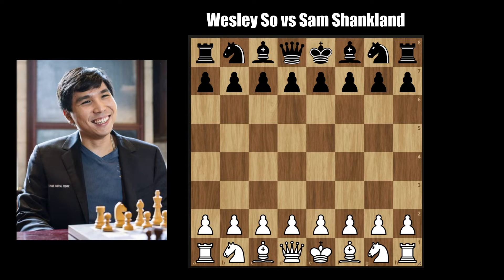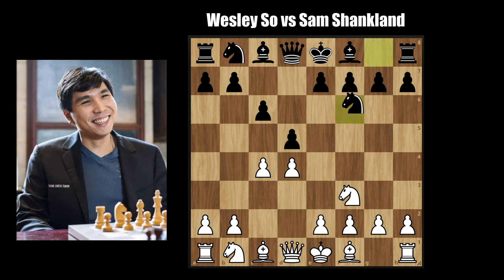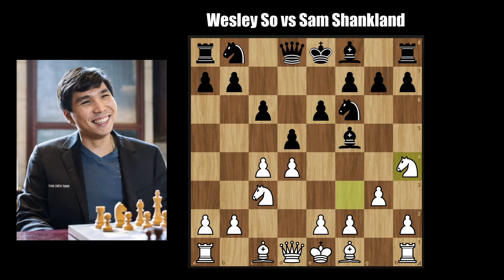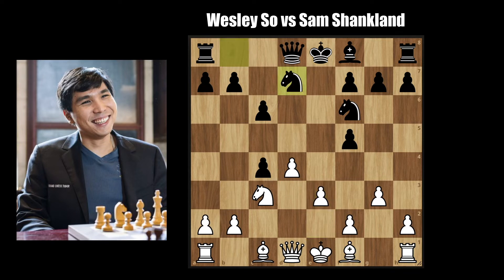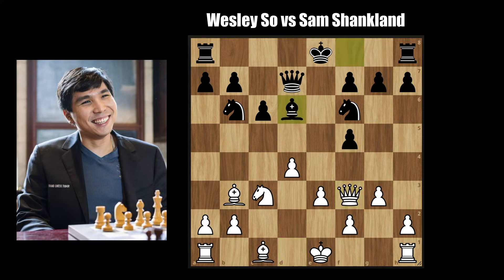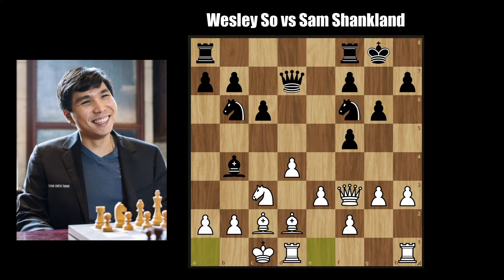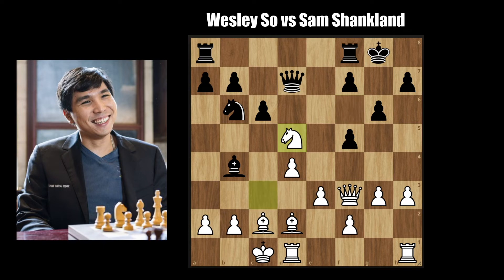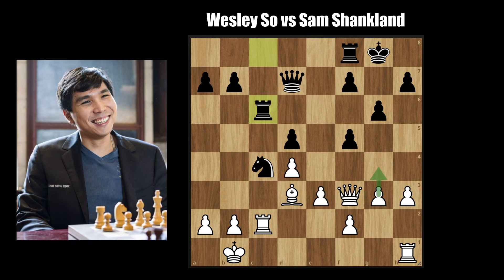Wesley beats Shankland in own preparation! || A case of chess blindness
In this video we have the game between Wesley So and Sam Shankland played in round 6 of the Opera Euro Rapid prelims. Wesely goes for an English opening that transposes into a semi-Slav, something Sam has analyzed and made a course about on chessable. After reaching equality out of the opening, Sam goes for an attack missing that the bishop can retreat so he had to resign after going down a piece. A quick miniature by Wesley as he beats Shankland in his own preparation.